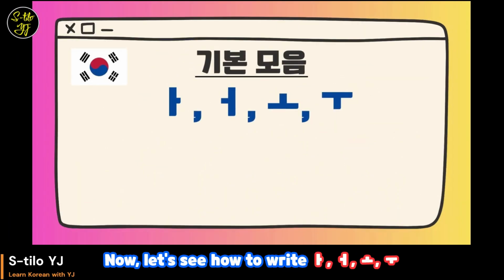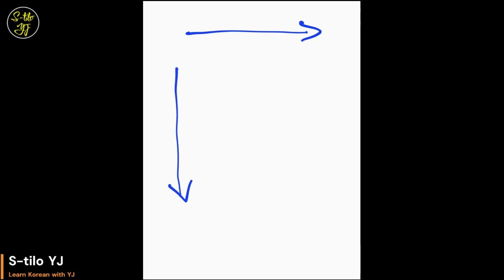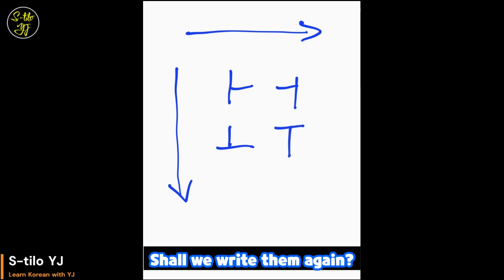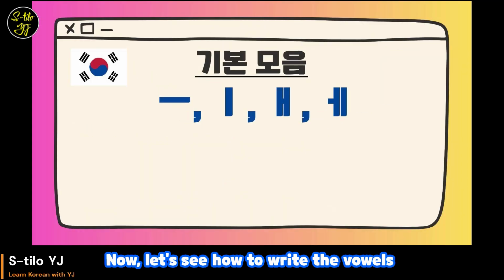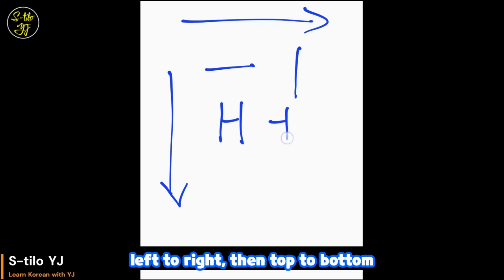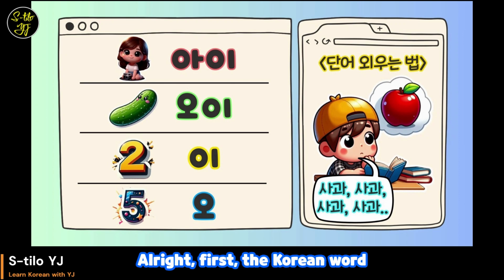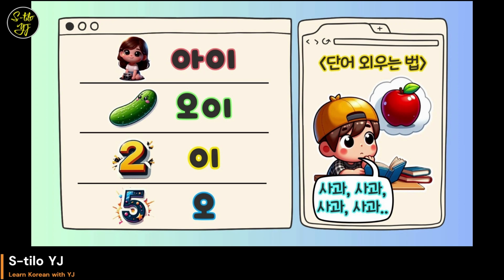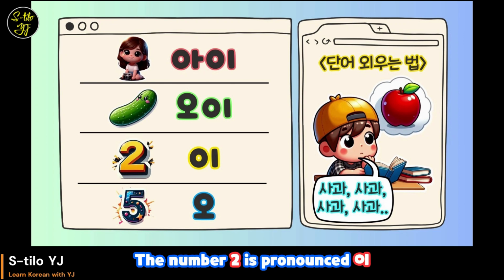【ENG/Beginner】Hangul – Basic Vowels┃Learn Korean with YJ┃TOPIK Lv.1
▶ E-mail Mentoring for your Korean Learning 📚
▶ Class Material Download 📝
👉 IF YOU ARE INTERESTED IN K-POP & KOREAN 🇰🇷
👨‍💻 Learn Korean with YJ & K-pop 🎓